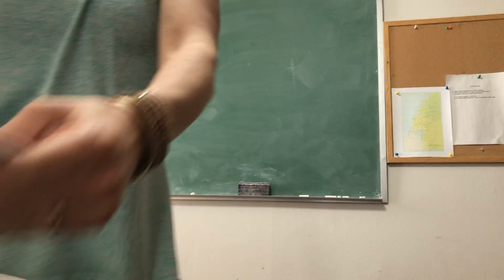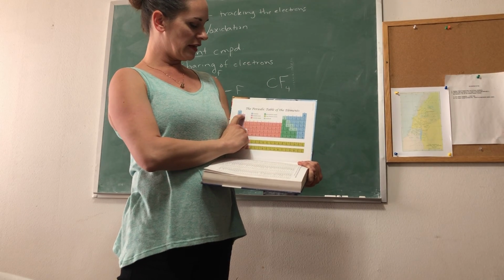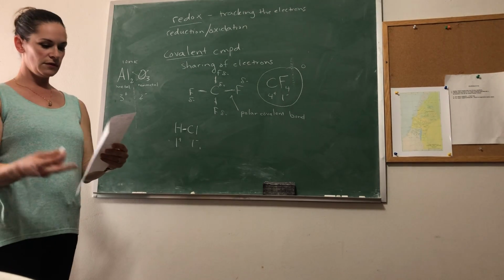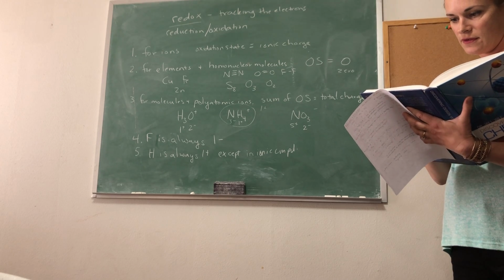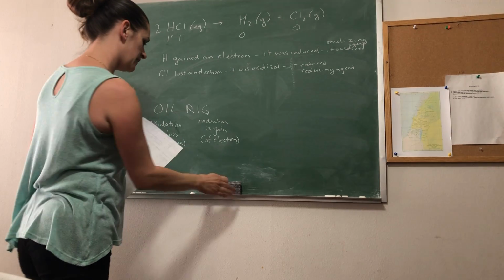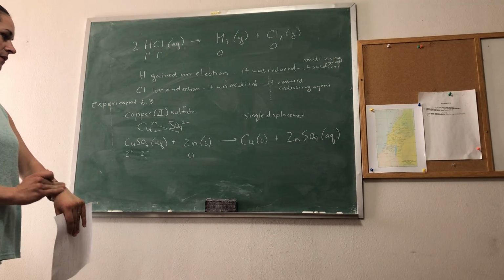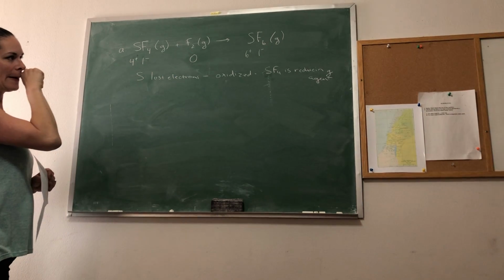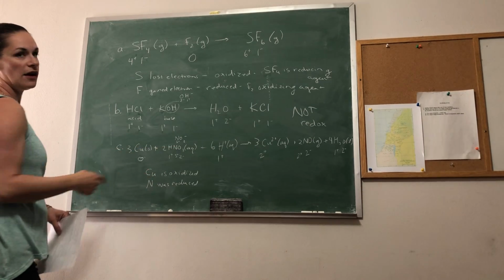Chemistry chapter 12a lecture